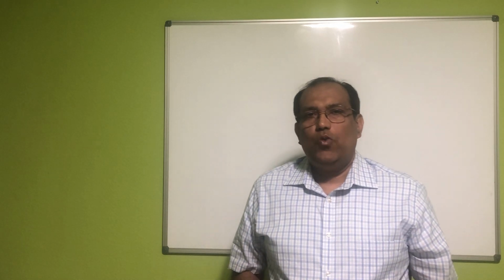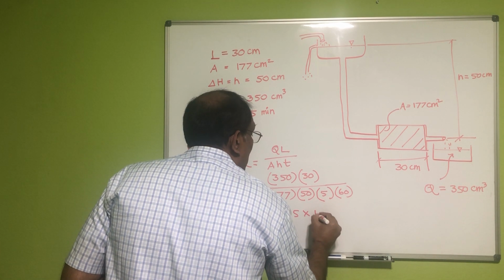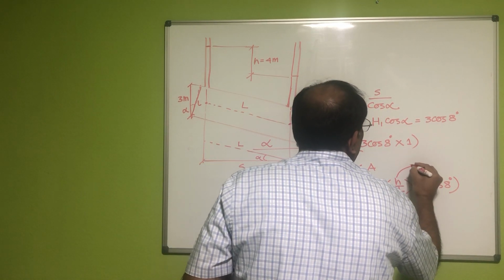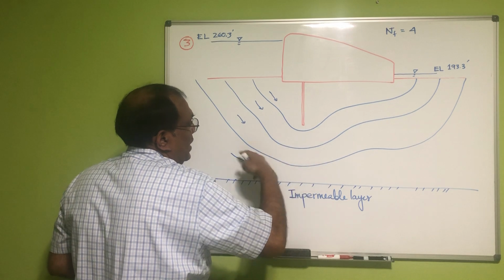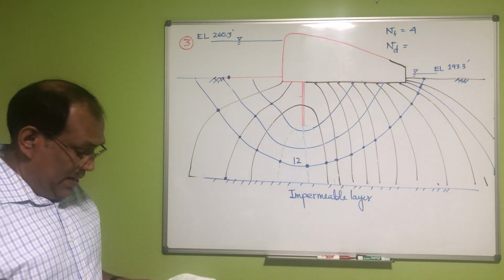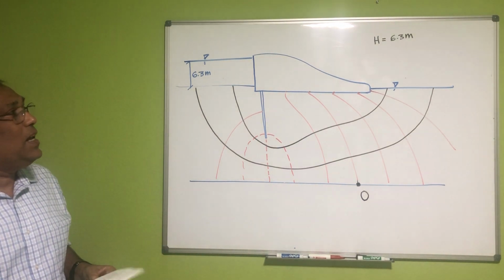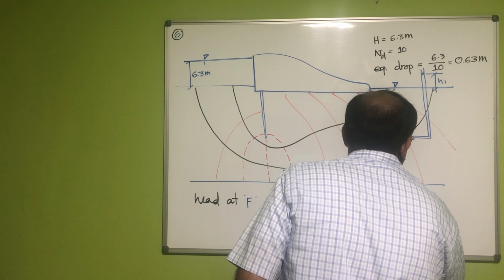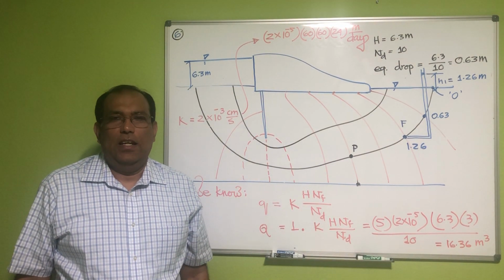Ch. 7 and 8 Review